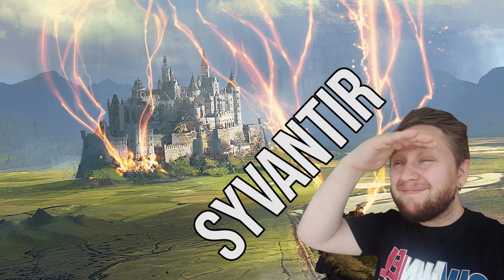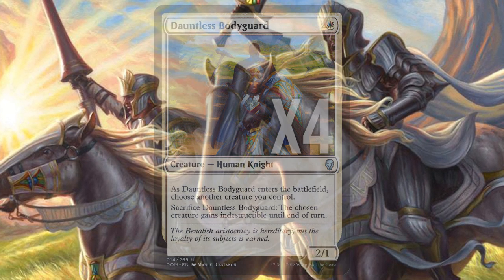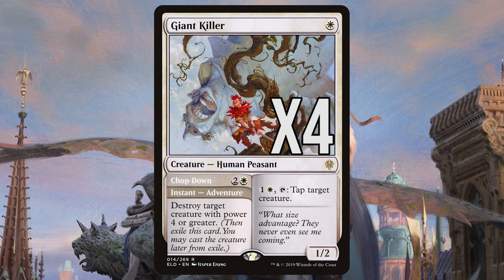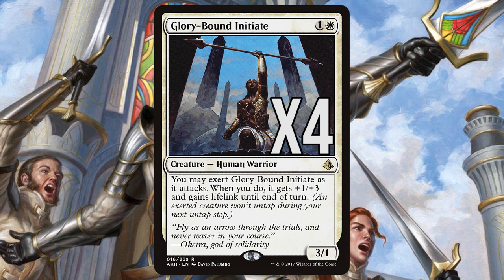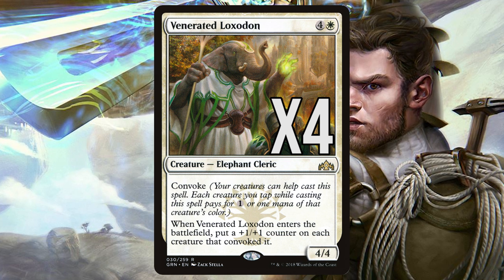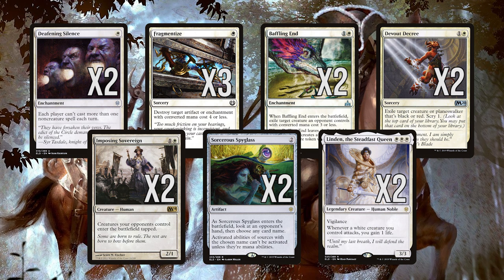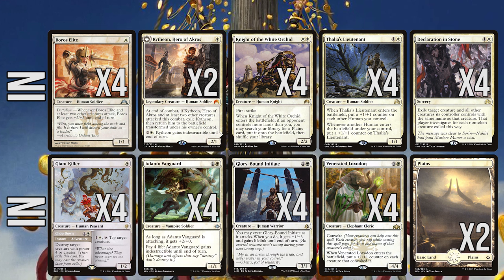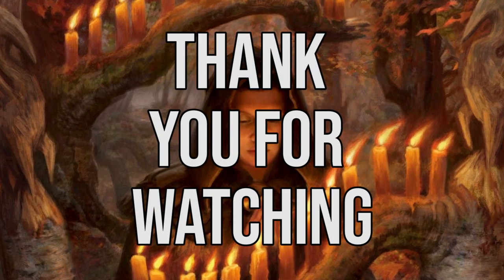The Cheapest Deck in Pioneer? Spellsling on a Shoestring | White Weenie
Welcome to Spellsling on a Shoestring - a series where I showcase sweet Magic: the Gathering decks that win games but don't break the bank! I'm kicking off the first installment of the series with a White Weenie aggro deck in Pioneer.

What do you think of the deck? What other decks do you want to see? Let know in the comments below!